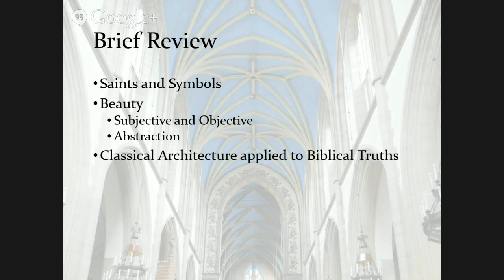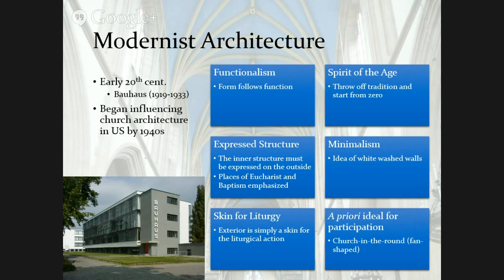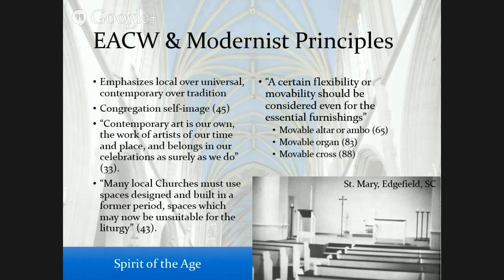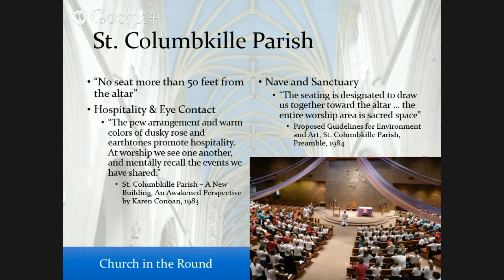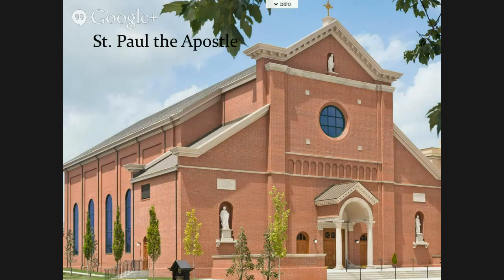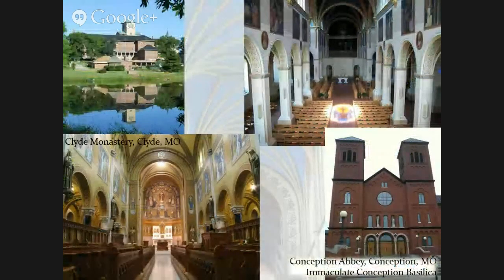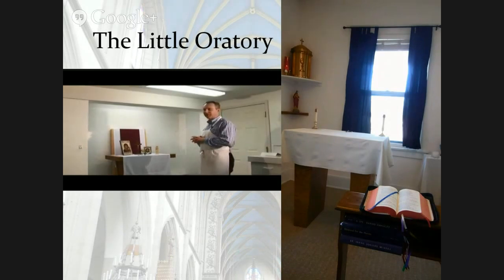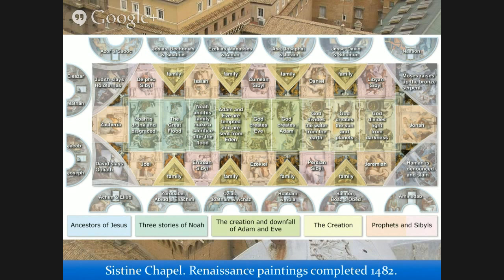BASIC The Visual Gospel: Sacred Art Today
You are invited to participate online (or in person) in ...

BASIC (Beginning Apologetic Studies in Catholicism)
The Visual Gospel:  Christian Sacred Art

We live in a culture where a superabundance of visual and audio experiences flood everyday life, many of which are neither beautiful nor Christian.  In such a visual culture it is time to rediscover the power sacred art has to speak truth through beauty.  Sacred art is not a consumer product of visual entertainment, but serves to awaken, to teach, and to nourish faith.  Learn how to read this Visual Gospel.  Major topics include:  principles of beauty and sacred art, study of the sacred art tradition (Iconography, Gothic, Baroque, Stained Glass, etc.), and the theology of church architecture.

I will be joined in leading this series by my sister Rachel who studied studio art and has a greater knowledge of art history than myself.  She is sure to be a great help in guiding us in learning to read The Visual Gospel.

The sessions will be held 7:00 pm to 8:30 pm in the Steinhausen Center, St. Columbkille Parish, 200 East 6th St, Papillion, NE on the following dates:

September 12, 2014    Introduction & Lectio Divina with Sacred Art
October 10, 2014        Principles of Beauty & Sacred Art
December 5, 2014       Sacred Art Traditions: Iconographic, Gothic, Baroque
January 9, 2015          Theology of Church Architecture
February 6, 2015        Saints and Symbols
March 13, 2015          Sacred Art Today?